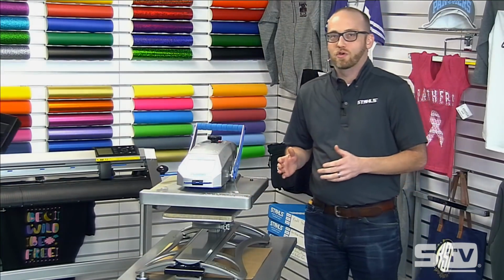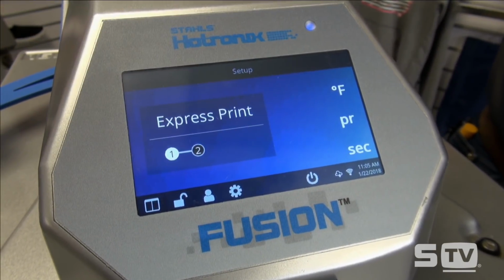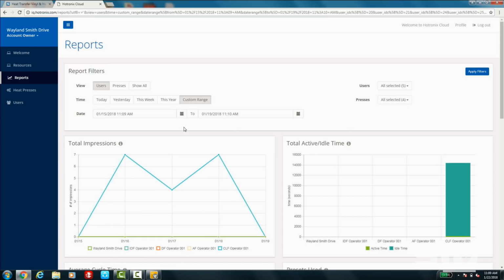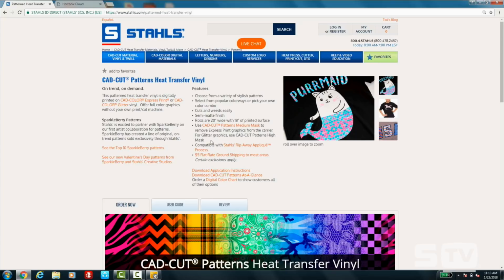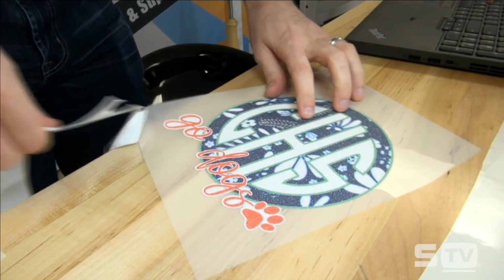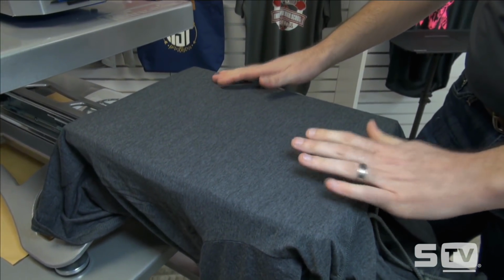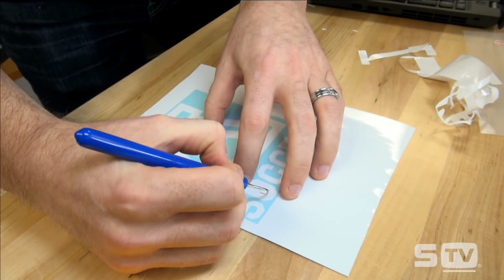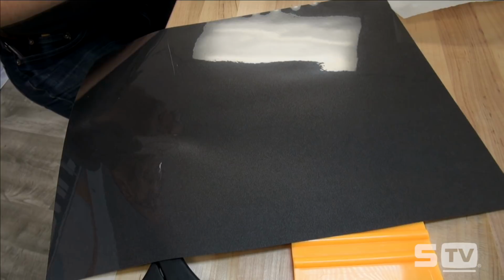Product Launch Review | Morning Show Season 4 Ep. 2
Welcome to Stahls' Morning Show! In this episode, Stahls' educator, Zach Ellworth, goes over the products launched at the ISS Trade Show which was held in Long Beach, California. Don't miss this week's Look of the Week that features a mom-inspired graphic featuring CAD-CUT® Premium Plus™ and pattern HTV. There are two projects for this week's Make It Monday that showcase two of the new products: CAD-COLOR® Solutions® Glitter Printable Heat Transfer Vinyl and CAD-CUT® Sign Vinyl.